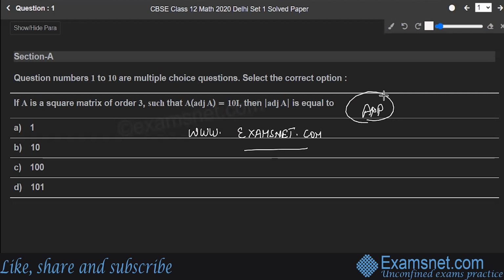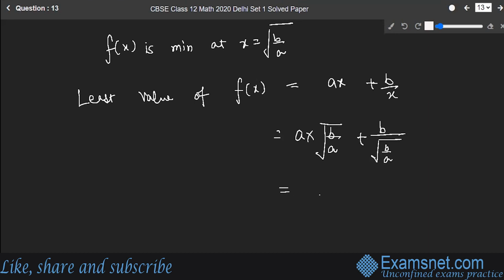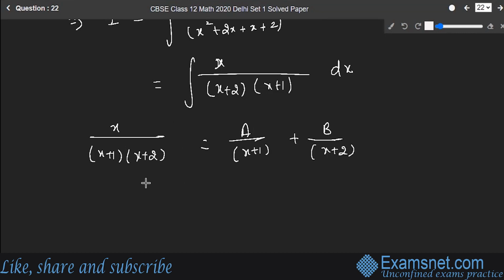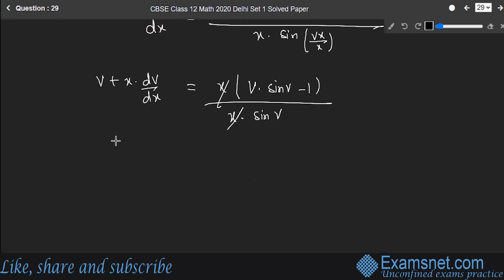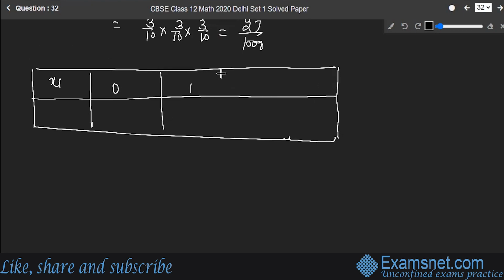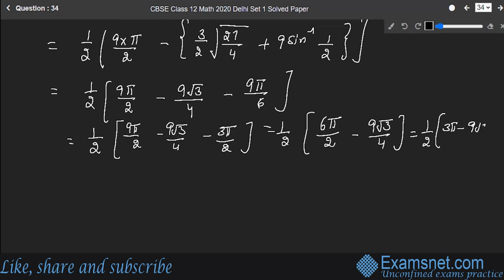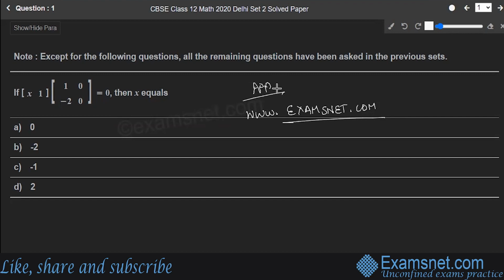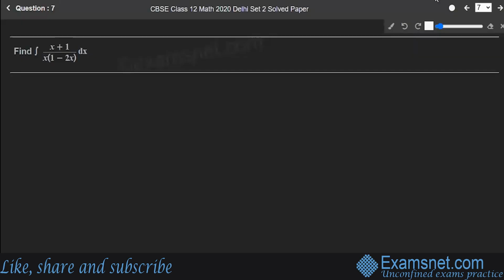CBSE 2020 Class 12 Math Paper Solutions and Analysis Delhi Paper Sets 1 and 2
Jump to Questions:
00:00:00 - Intro

00:00:16 - Question 1
00:02:41 - Question 2
00:03:42 - Question 3
00:05:30 - Question 4
00:06:49 - Question 5
00:08:31 - Question 6
00:10:59 - Question 7
00:13:11 - Question 8
00:16:36 - Question 9
00:18:17 - Question 10
00:21:16 - Question 12
00:23:07 - Question 13
00:26:11 - Question 14
00:28:18 - Question 15
00:31:34 - Question 16
00:33:19 - Question 17
00:35:58 - Question 18
00:39:01 - Question 19
00:42:47 - Question 20
00:44:21 - Question 21
00:49:47 - Question 22
00:53:16 - Question 23
00:56:44 - Question 24
00:58:46 - Question 25
01:02:19 - Question 26
01:03:37 - Question 27
01:07:42 - Question 28
01:13:13 - Question 29
01:18:31 - Question 30
01:26:04 - Question 31
01:35:47 - Question 32
01:46:51 - Question 33
01:54:28 - Question 34
02:13:08 - Question 35
02:18:27 - Question 36
02:30:52 - Set 2 Question 1
02:32:25 - Set 2 Question 2
02:35:53 - Set 2 Question 3
02:36:05 - Set 2 Question 4
02:36:39 - Set 2 Question 5
02:37:47 - Set 2 Question 6
02:41:36 - Set 2 Question 7
02:43:38 - Set 2 Question 8
02:44:46 - Set 2 Question 9
02:47:48 - Set 2 Question 10
02:50:50 - Set 2 Question 11